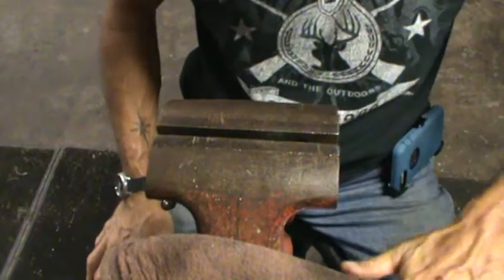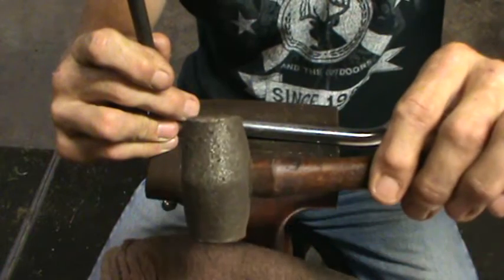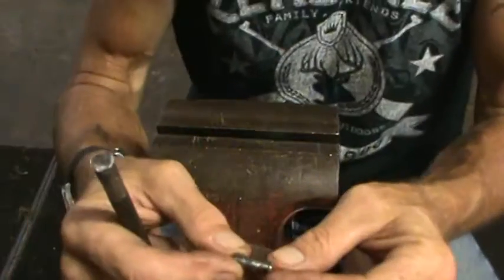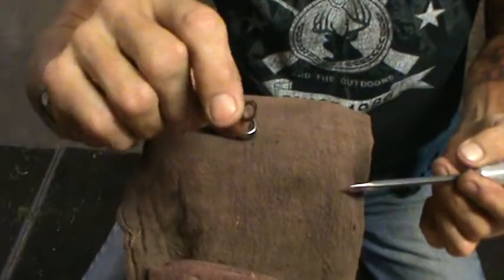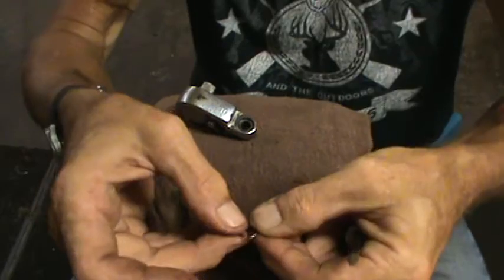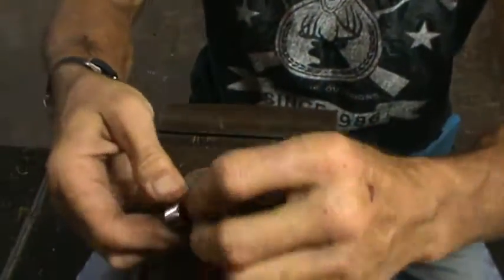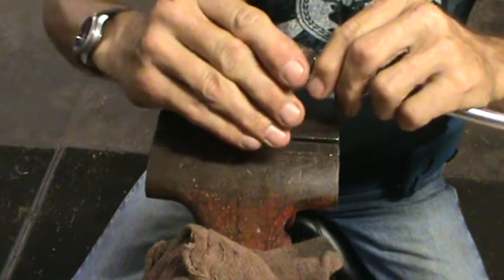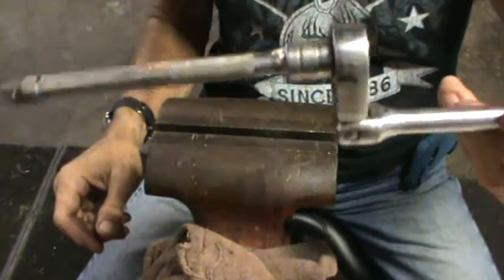Snap On Snap-On Flex Head Repair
Very simple fix for your floppy floppy flex head Snap-On Wrench